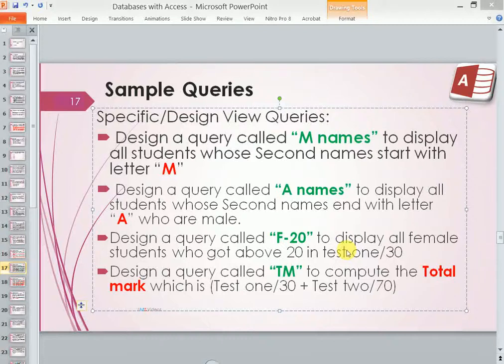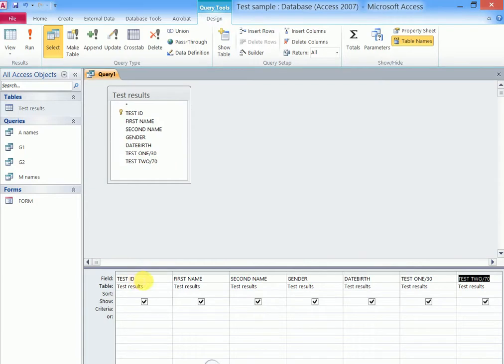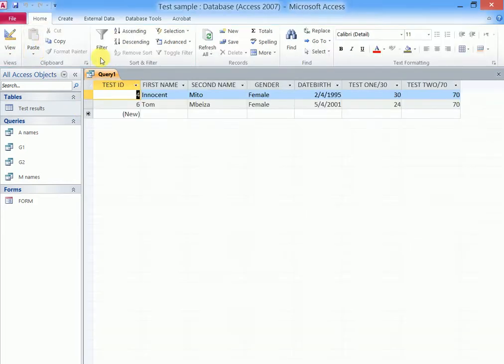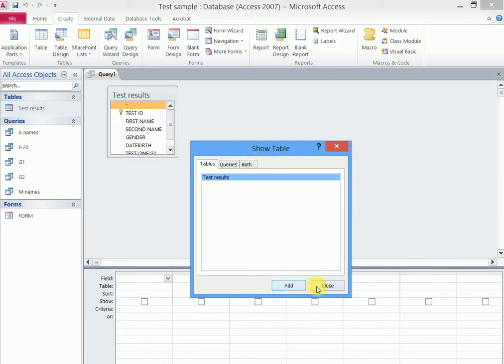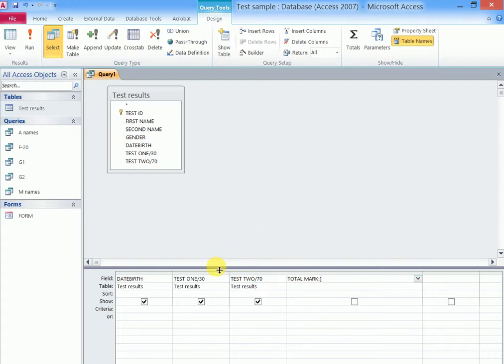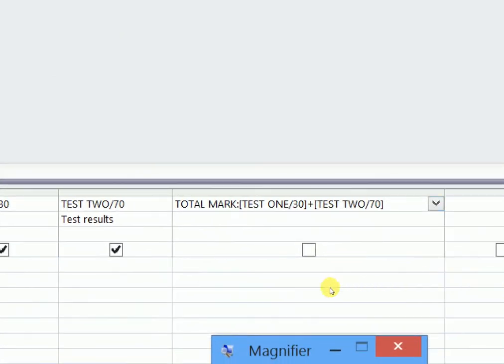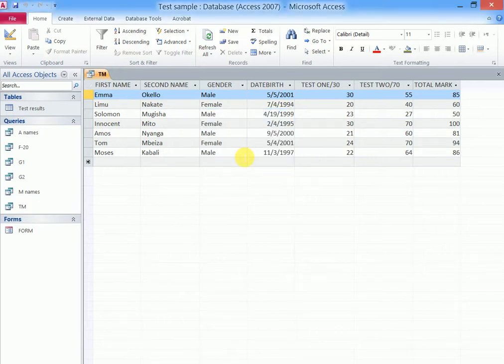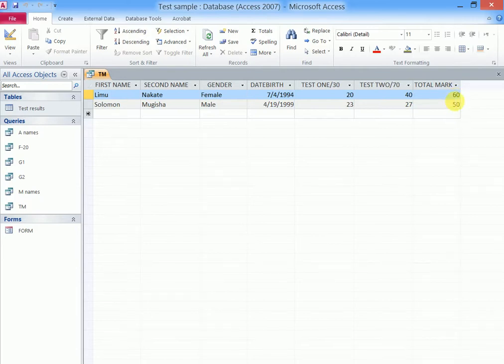Design query with computations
Query design how to perform computational queries.